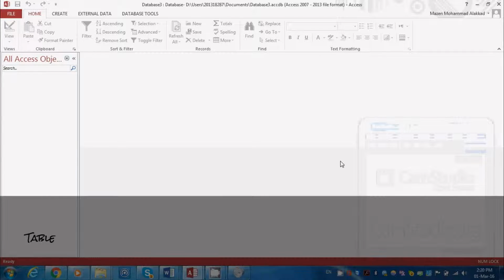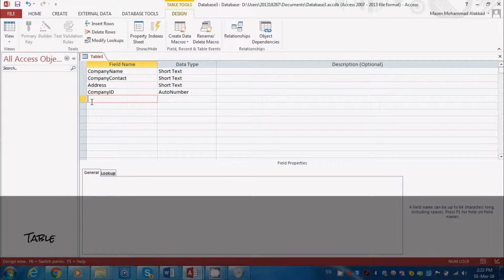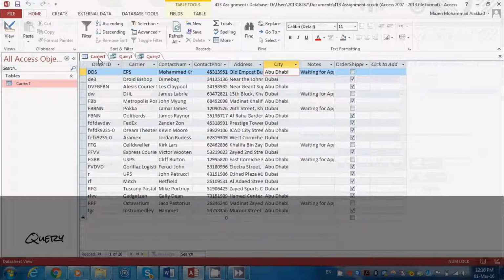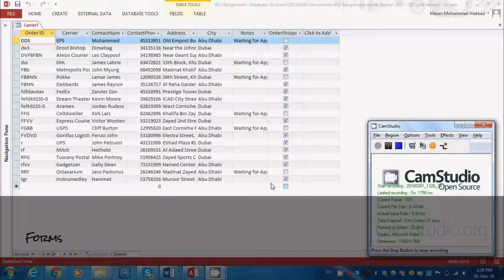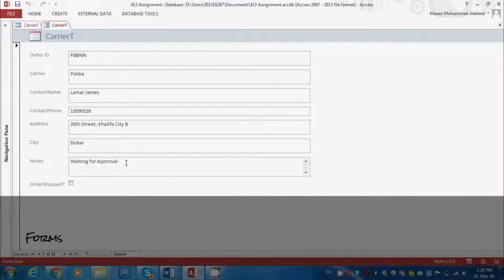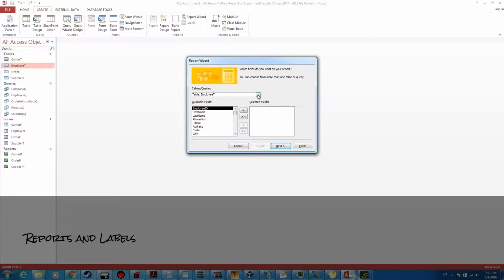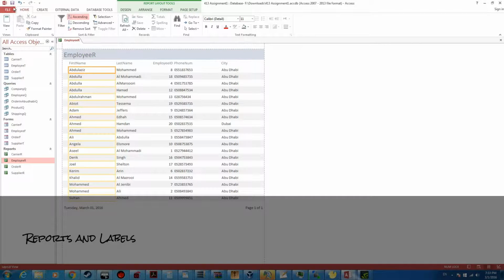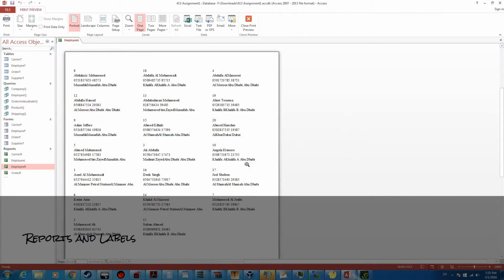Bus 413 Microsoft Access Tutorial